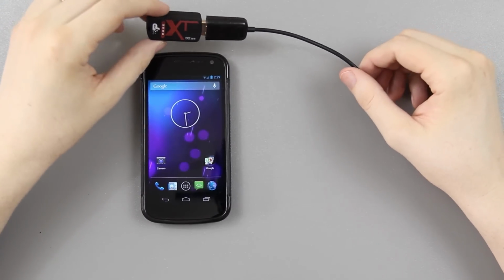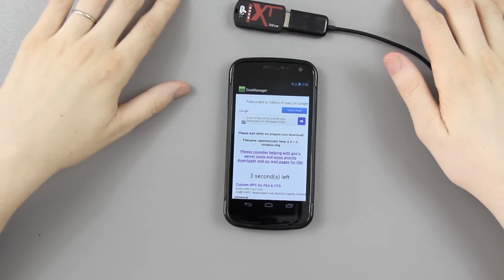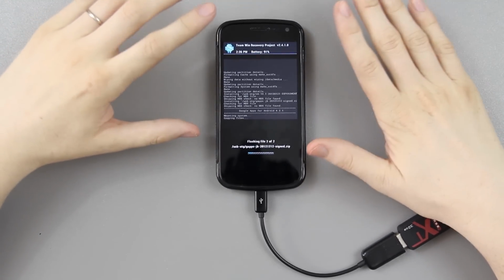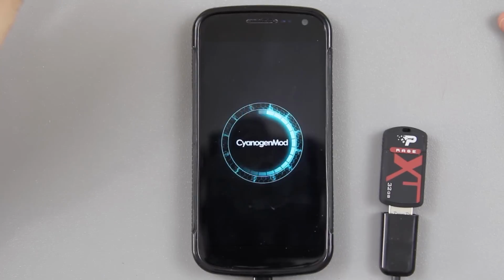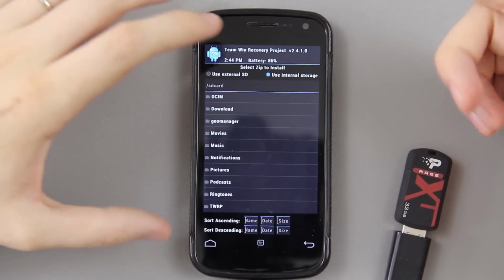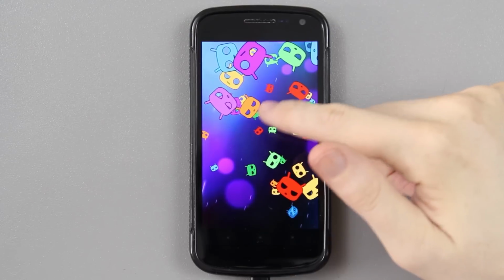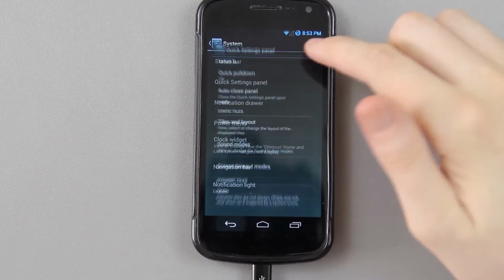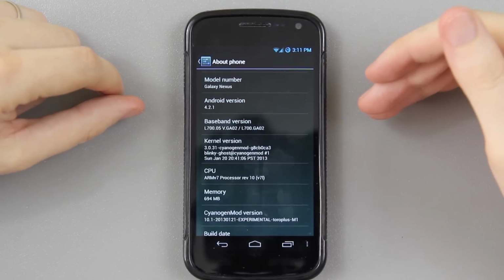How To Install STABLE CyanogenMod 10.1 Android 4.2.2 Jelly Bean on the Samsung Galaxy Nexus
07/13/2013 Update - I'm doing my BEST to keep my videos descriptions up to date, including this one! CM10.1.2 is out, and it's rock freaking solid on the Galaxy Nexus! I've included a direct link to download the CM10.1.2 version for the Sprint Galaxy Nexus below. If you have the AT&T, Verizon, or etc version... Please look for the latest update for your device! I HIGHLY RECOMMEND going with CM10.1.2 as it fixes a HUGE "Masterkey Exploit" and anything before CM10.1.1 is vulnerable! But the stable build is rock solid and you shouldn't have any issues!

Please install this version, as it's 100% Stable!
MD5: 9786d2990b868d7eb4aec39518682b68
(That's for the Sprint Galaxy Nexus)

goo is being terribly slow right now, so I'll link to my mirror of the latest gapps meant for 10.1 (Android 4.2.2 Jelly Bean) below!

Two Micro USB OTG Adapters I use, that work!

Do you want to see more Galaxy Nexus Videos?

You are making these modifications to your device. You understand that I am not held liable if you do not follow directions and brick your device. You are the only person liable as you're the one choosing to modify your phone. You are voiding your warranty by rooting, making modifications, and install custom roms. There is a SOFT BRICK where you can recover your device with an RUU, SBF, TAR, or etc. Then there is a HARD BRICK where you can NOT recover your device and have to pay FULL PRICE for a new phone. I encourage you to watch the WHOLE VIDEO before following along and continuing to void your warranty. In most cases you can unvoid your warranty by flashing back to stock, as your carrier (in most cases) will NOT be able to tell you ever modified your device. With HTC, they do put "RELOCKED" on your bootloader, so that's an exception to the rule. With Samsung, they show how many times you've modified your device (a flash counter). You CAN reset it in most cases with Chainfire's TriangleAway app You have been warned! Rooting (most of the time) is safe and a lot of times, noob proof. But not following directions CAN result in a soft or hard brick. Thank you for listening, if you read all of this!